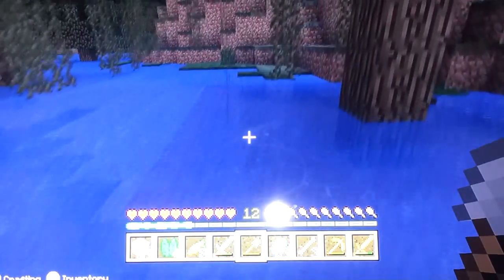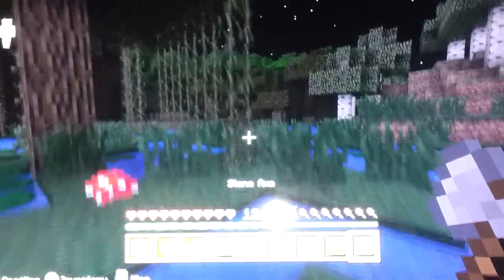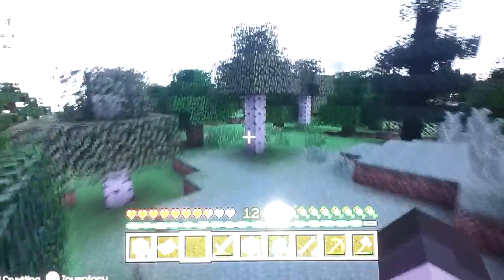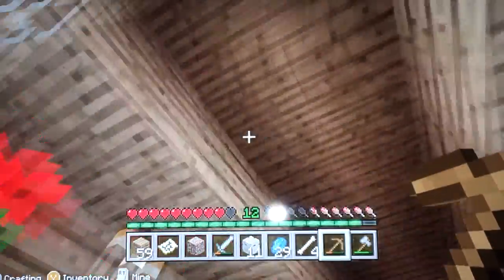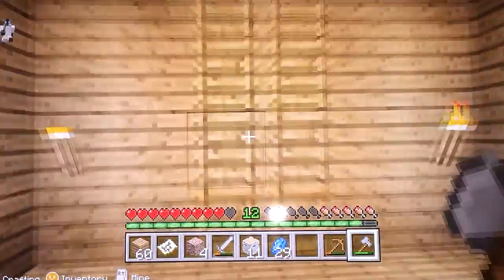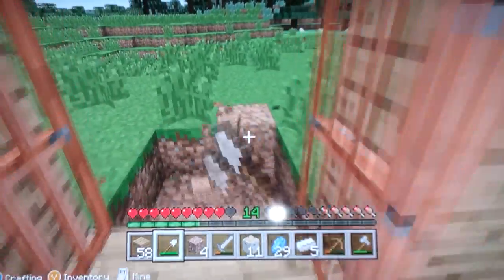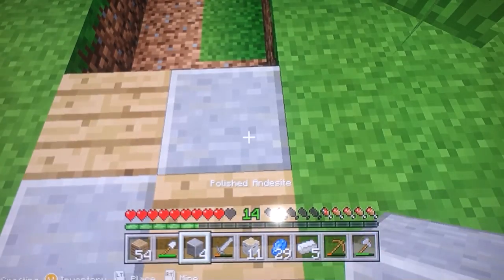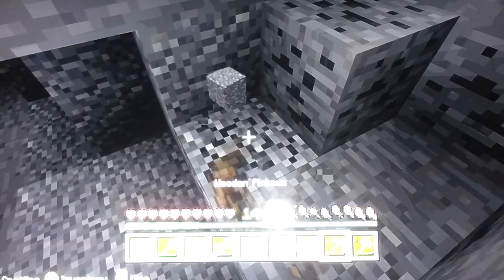Hardcore lifestyle ( 9 ) andersite path